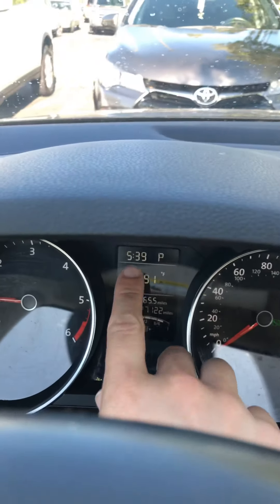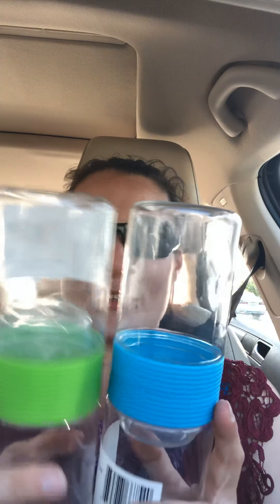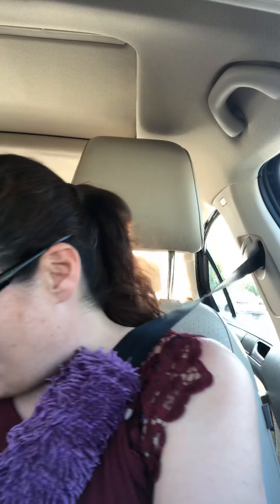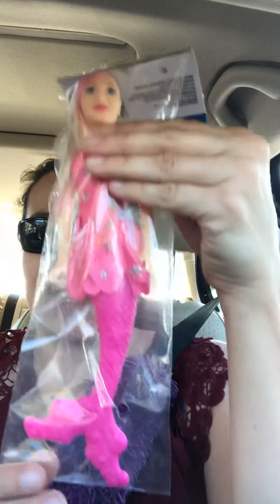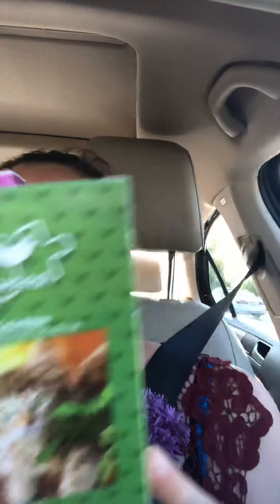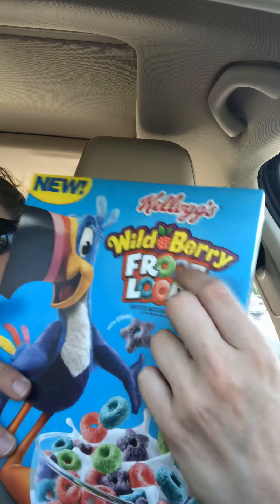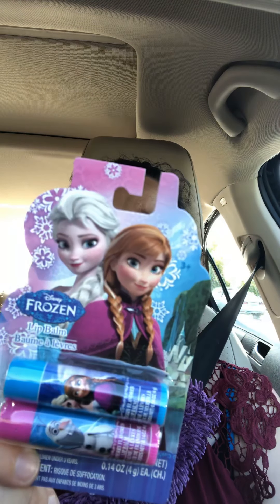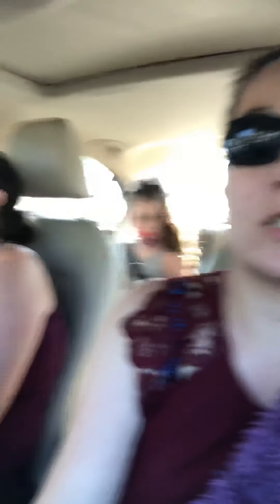7/10/19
Winco and dollar tree
Instagram paytaymic